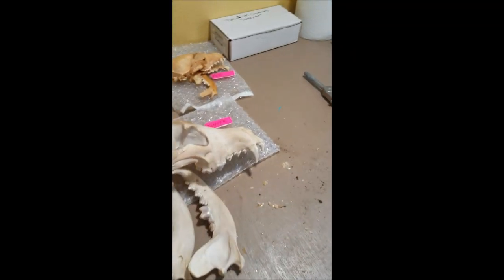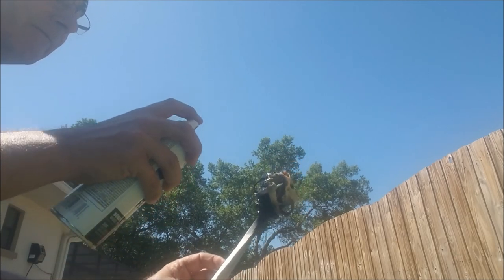Project Dees Nutz #14, Dead Head Skull Dip & Table Is Done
We finish the mosaic table and I try my hand at skull dip painting. all my Skulls are found, no animals were killed to make this video.